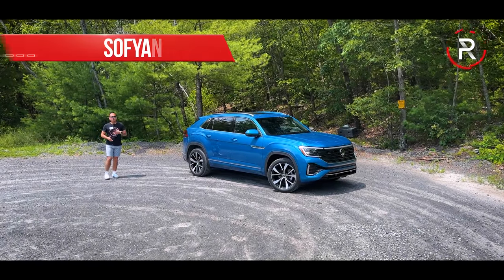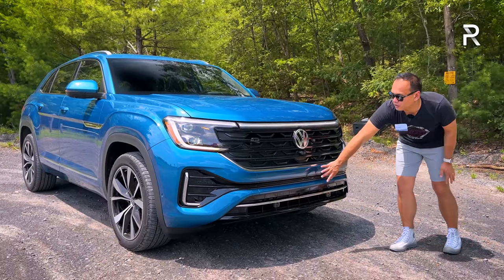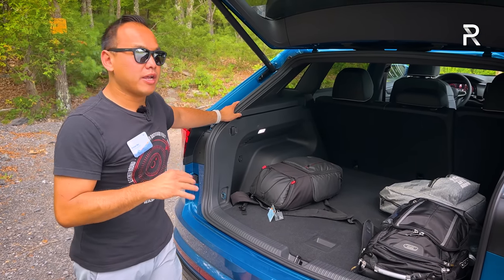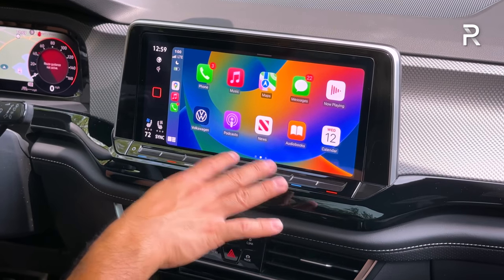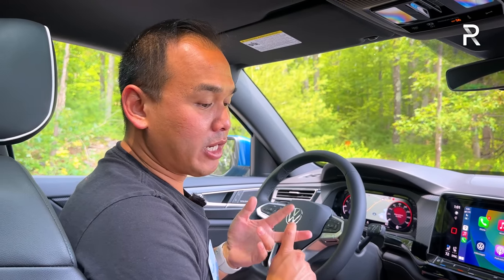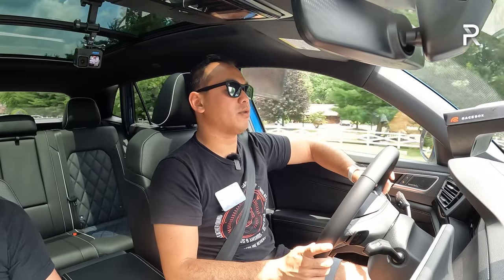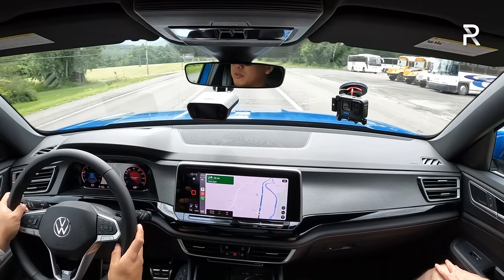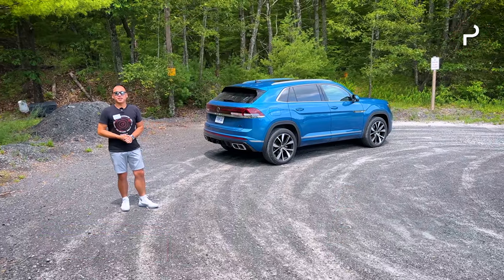The 2024 Volkswagen Atlas Cross Sport R-Line Is An Audi-Like Premium SUV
With the AtlasCrossSport joining the Volkswagen lineup nearly 3 years ago, the 2024 CrossSport gets some big upgrades that make it even more appealing. The list of changes includes new styling front and rear, improved tech features, a new turbo engine under the hood, and more luxury inside. As a shorter version of the 3-row Atlas, the refreshed 2024 model is still one of the most spacious 2-row midsize SUV’s on the market.